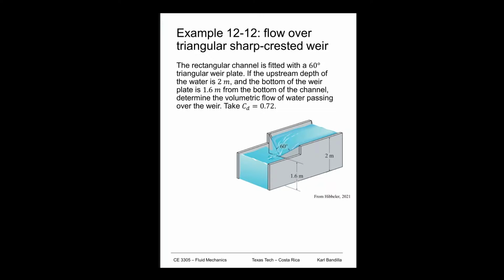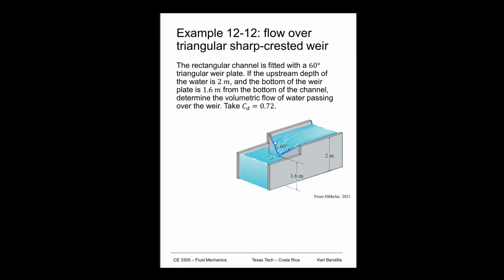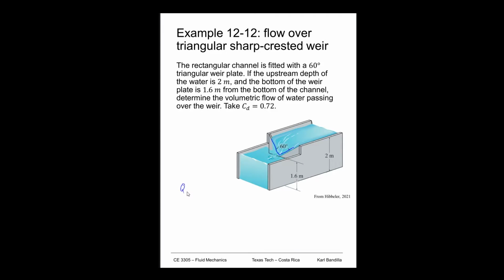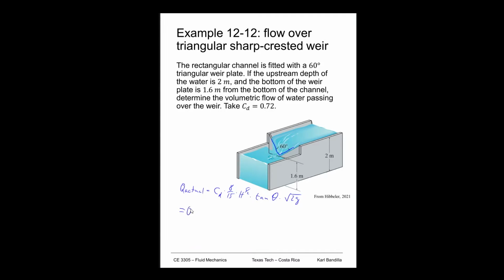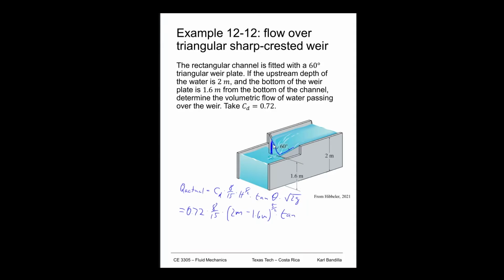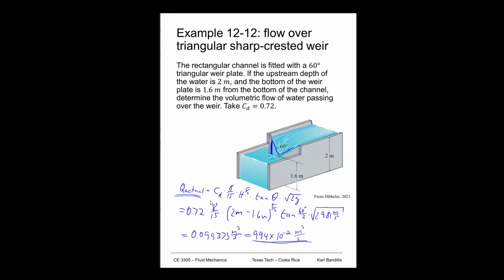Fluid Mechanics - flow over triangular sharp crested weir - Example 12-12